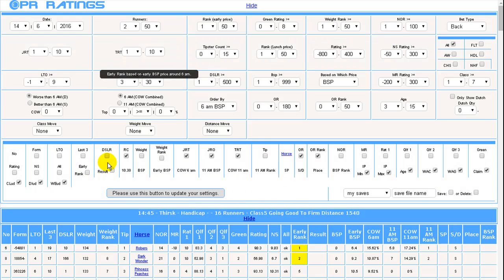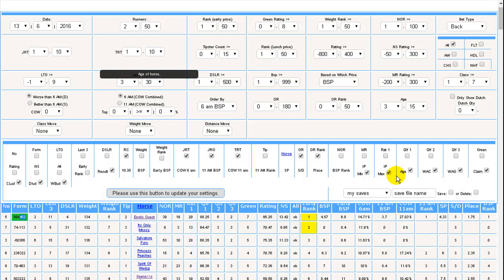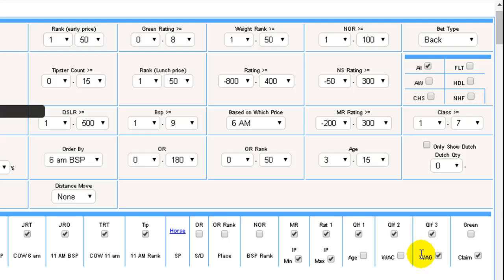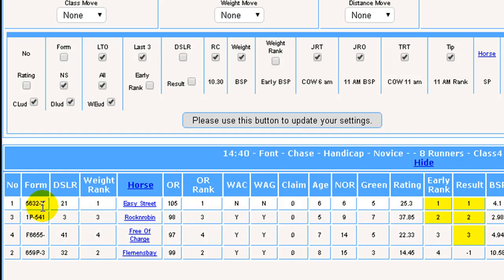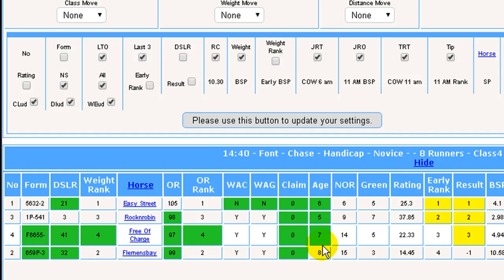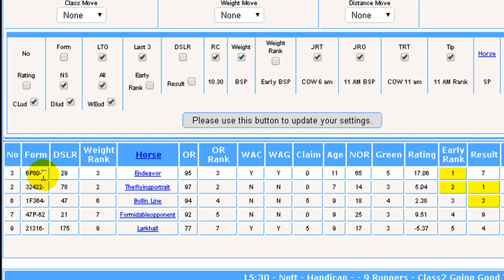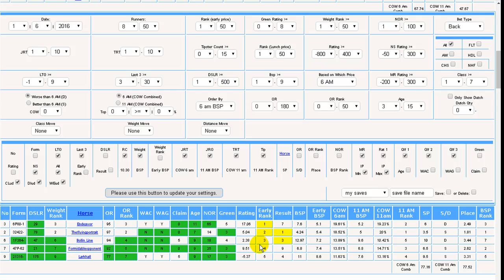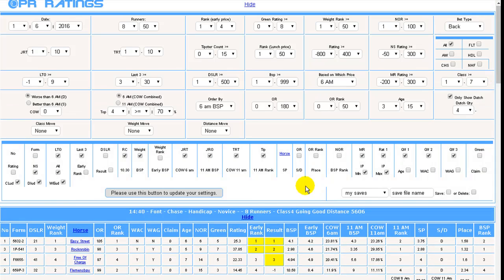Three Part Lay Bet system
Using the PR Ratings with my 3 part lay system.